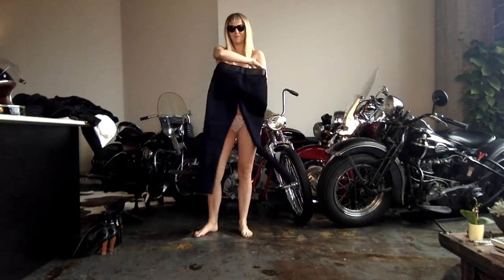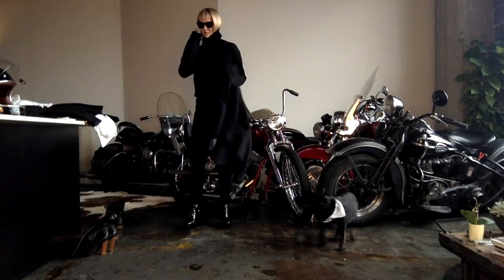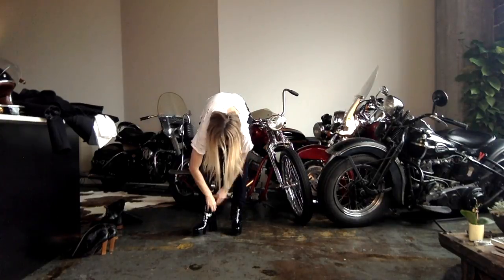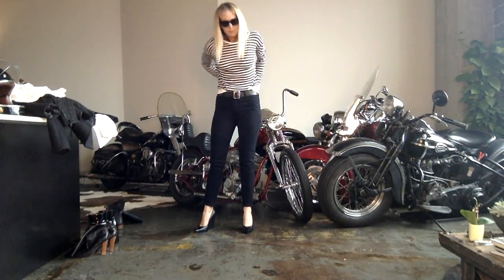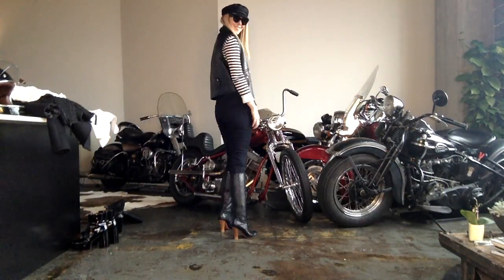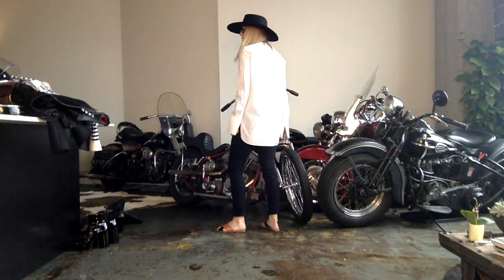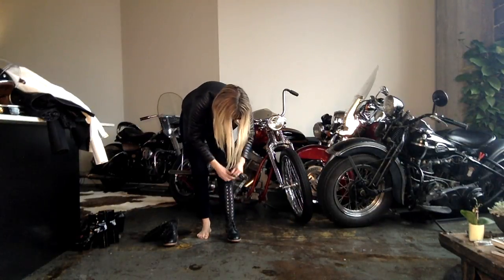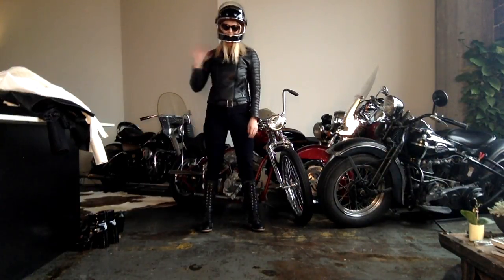Atwyld Commuter Jeans: How To Style High Waisted Moto Jeans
How to style these Kevlar lined stretch high waisted motorcycle riding jeans by Atwyld called Commuter Moto Jeans. LOVE them!! warm and comfy!